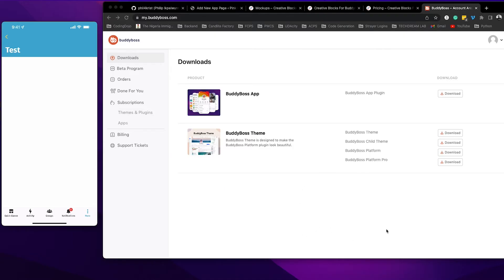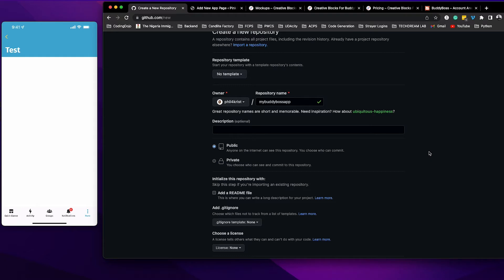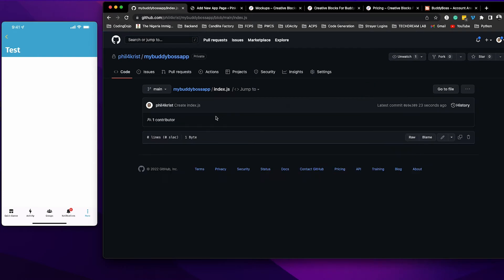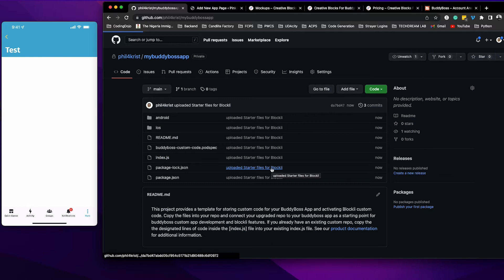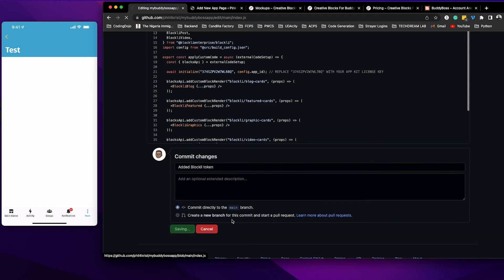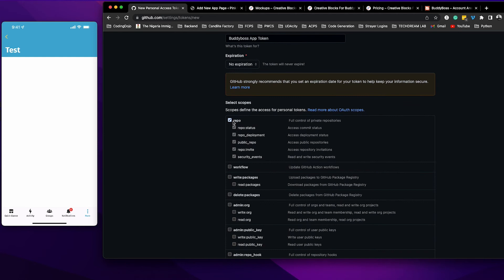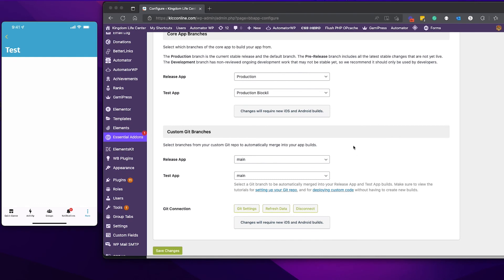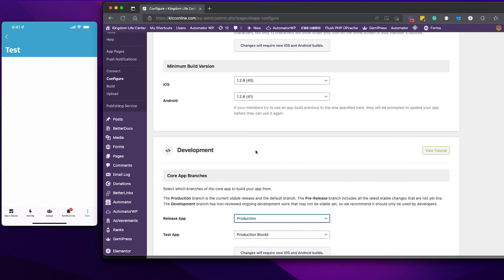Connecting Blockli to Buddyboss App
Learn how to connect Blockli App Kit to your Buddyboss app.